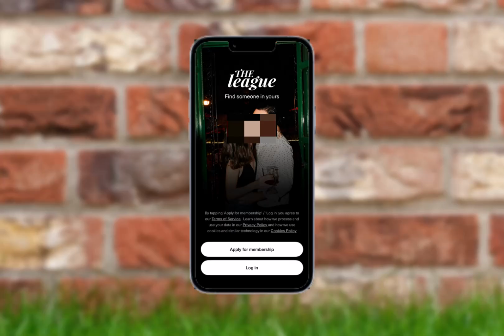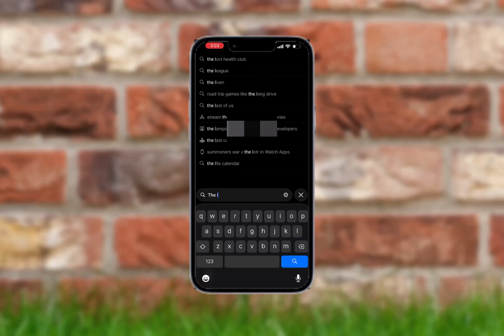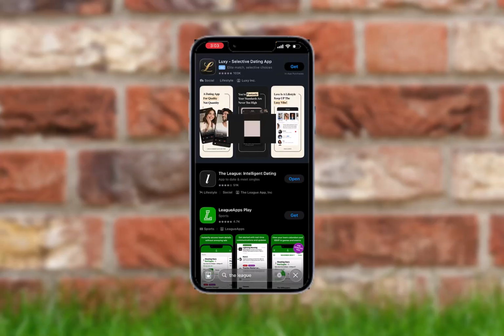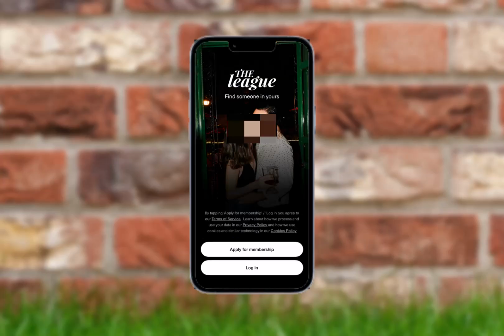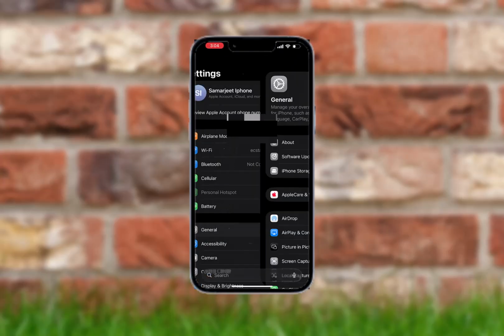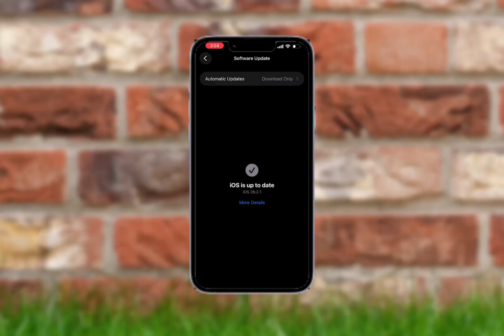HOW TO FIX THE LEAGUE APP NOT WORKING | FIX LEAGUE APP ERRORS